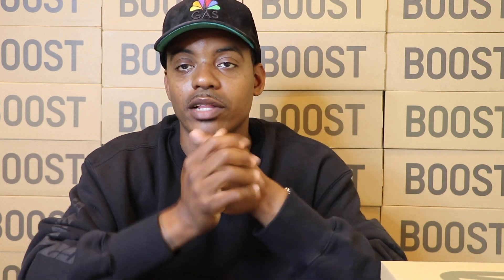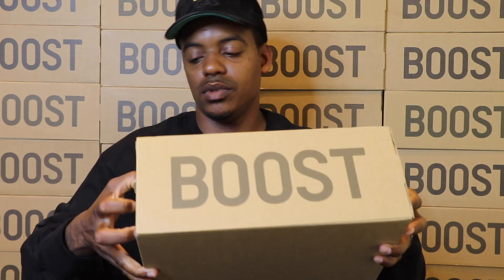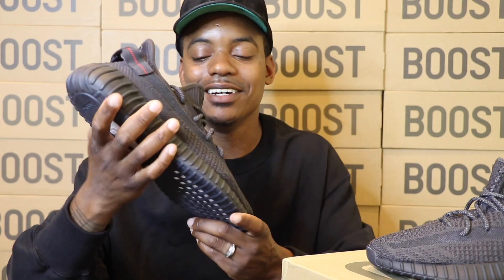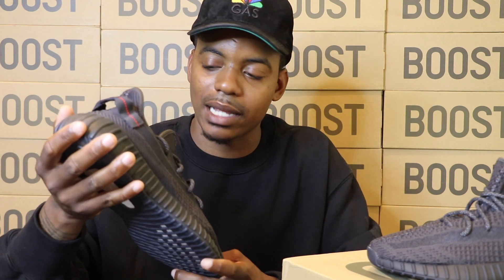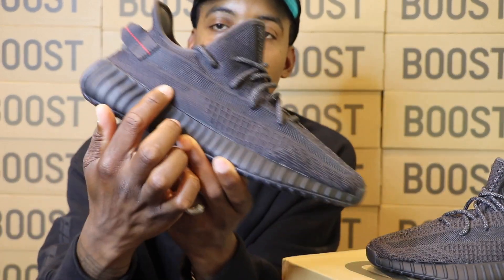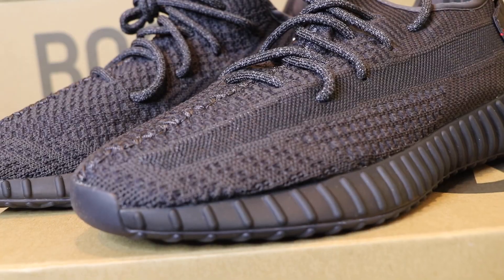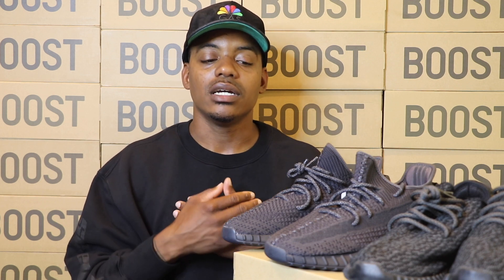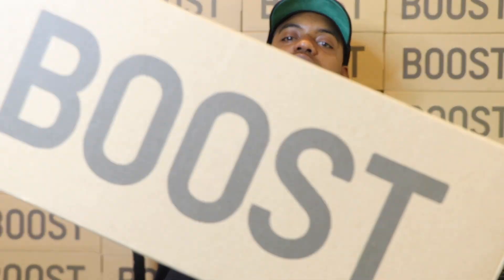Will Not Believe How Many Yeezys I Got Manual, Taffeman Unboxed It: Pirate Black V2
Let me know your thoughts on the Yeezy 350 V2 Pirate Black

Drop a COMMENT and SHARE for more great content.

Shop my hoodie and hat → GasNYC